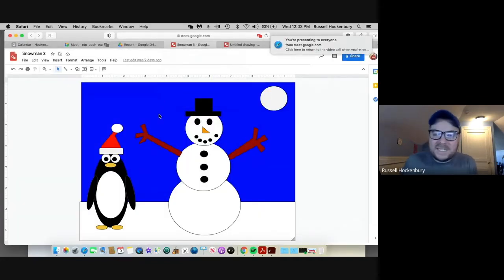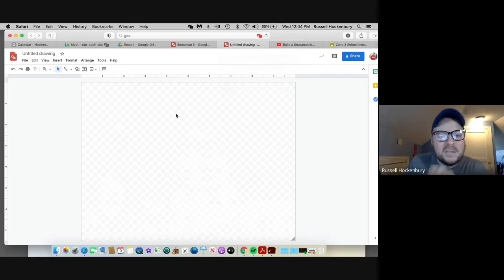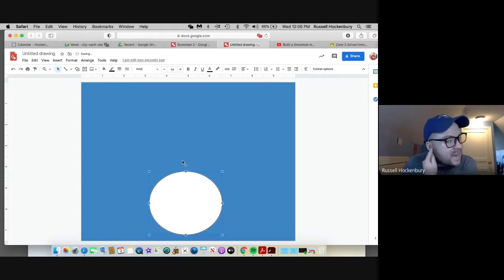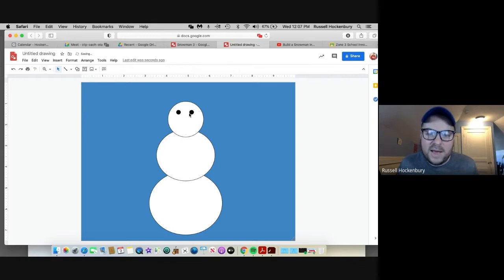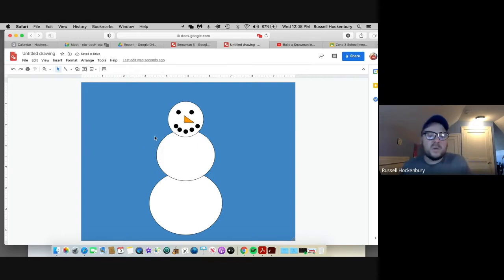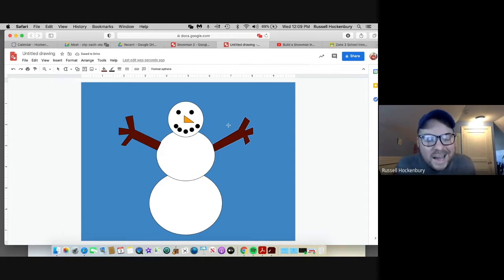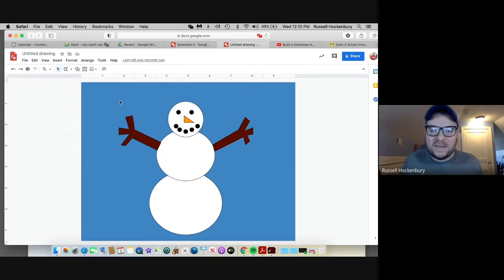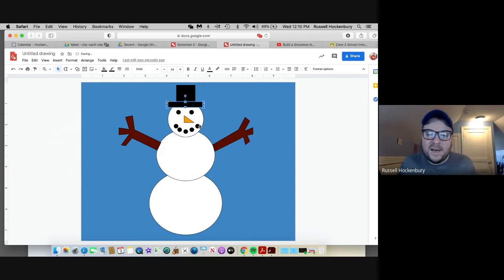STLP Lunch & Learn - December 9, 2020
Learn how to host a Digital Art contest over Winter Break that will yield a DPOJ...or two.